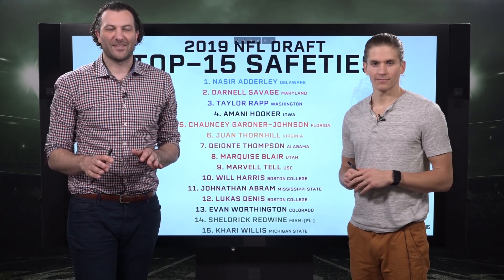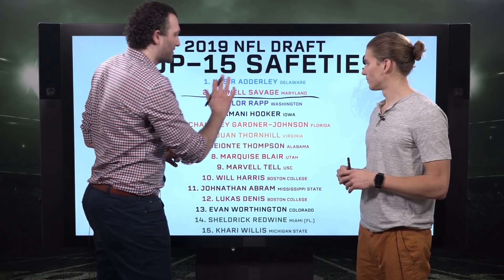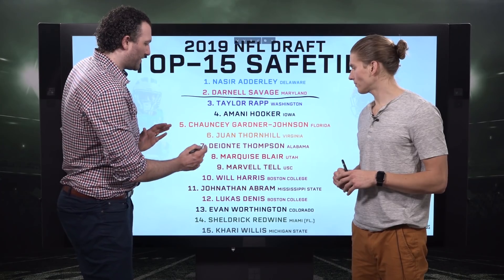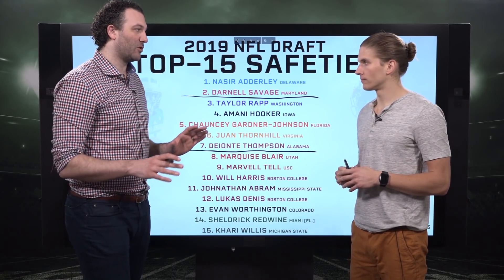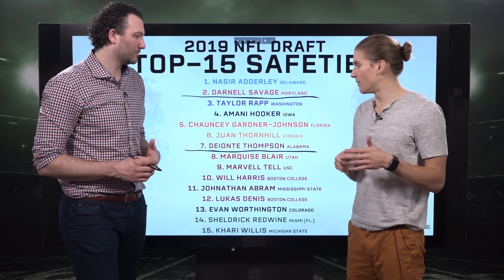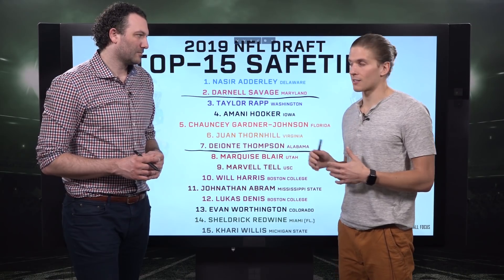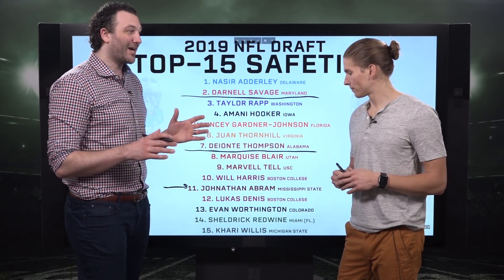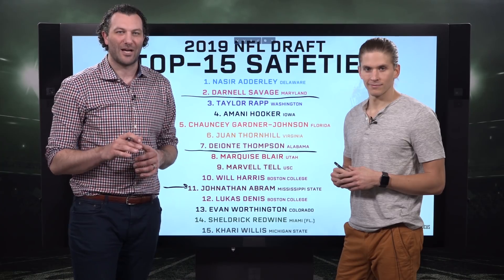Position Rankings: Safety | PFF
PFF Senior analysts Mike Renner and Steve Palazzolo discuss the top 15 Safety prospects for the 2019 NFL Draft. Steve and Mike use PFF data to help explain how these players wound up on the list.